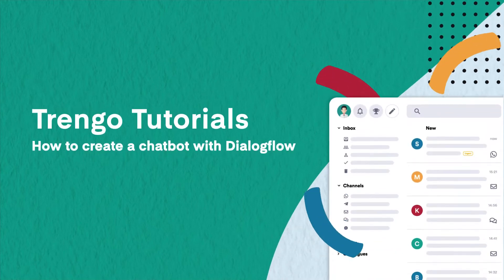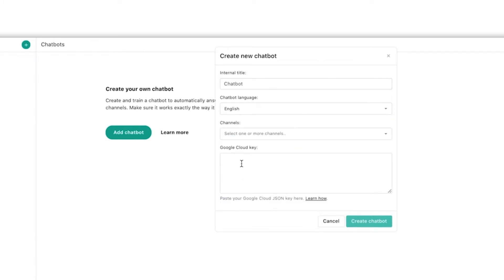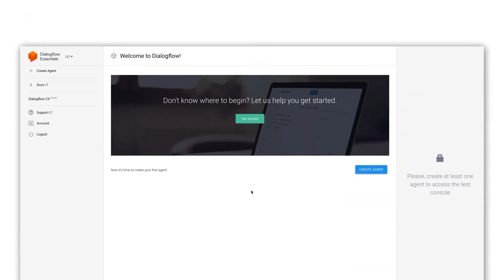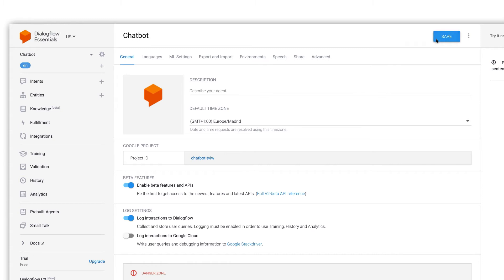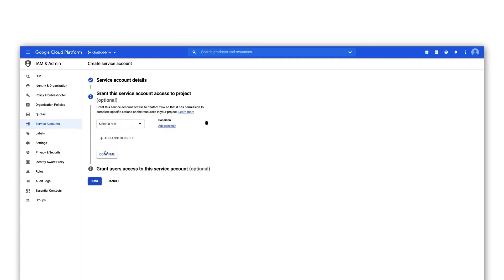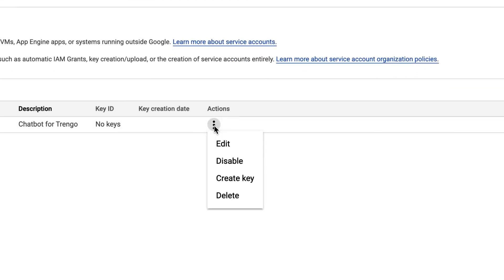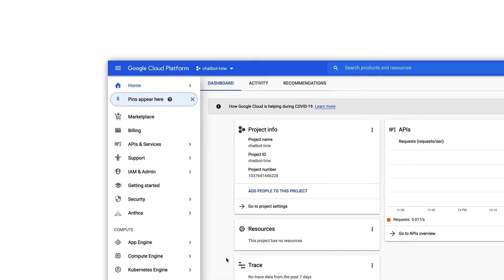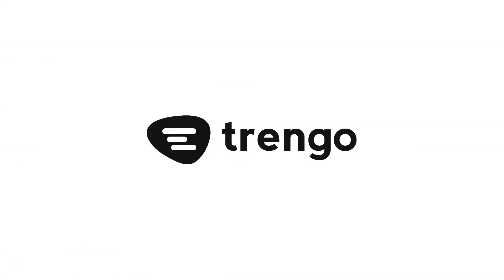How to create a chatbot using Dialogflow in Trengo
The steps to follow in Dialogflow can be found in our help center article or at the 👇 of the description.

1. Click on "Create Agent"
2. Come up with a name for the Chatbot, select the desired languages, choose the right time zone and click on "Create".
3. Once it's been created, click on the gearwheel icon in the left menu
4. Click below "BETA FEATURES" on "Enable beta features and APIs" and click "Save".
5. Next click on the link of the Project ID.
6. This link navigates to Google's "Cloud console".
7. Click in the console, in the menu on the left, on "IAM & Admin" and then choose "Service accounts".
8. Create a new Service Account.
9. Give the Service Account a name and a short description (for example, the name of the Chatbot) and proceed to step 2.
10. In step 2, provide the Service account with the roles Dialogflow API Admin and Dialogflow API Client and continue to the next step.
11. It is not necessary to grant users access to this account. Skip this part and click on "Done".
12. Click on the "three-dots menu" next to the created service account and select " create key".
13. Indicate that the Keytype is "JSON" and click on Create.
14. A file is now downloaded, open this and copy all of the content.
15. Paste the code that is just copied within Trengo in the Google Cloud Key field.
16. Click on Create Chatbot.
17. Go back to the cloud console (click on the Google cloud console to go back to the homepage) and navigate in the menu on the left to "APIs & Services" and click on "Dashboard".
18. Click on "Enable APIs and Services".
19. In the next screen, search for "Dialogflow API" and make sure it is "enabled".